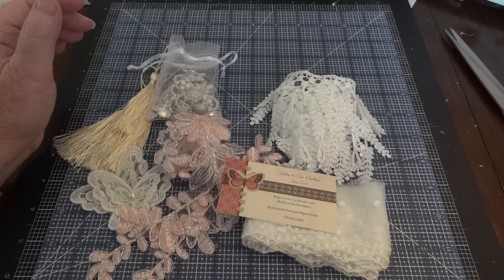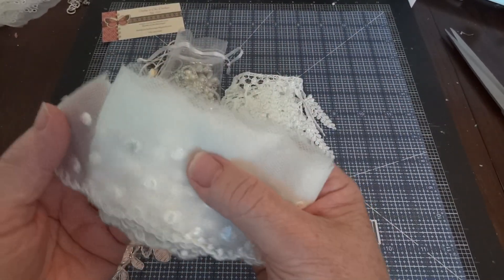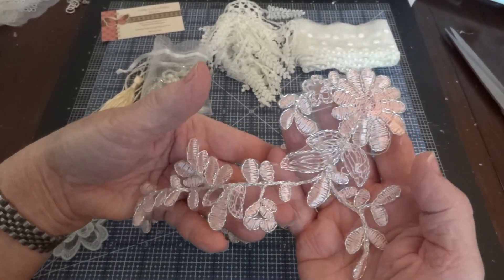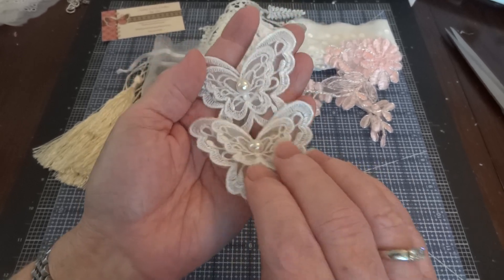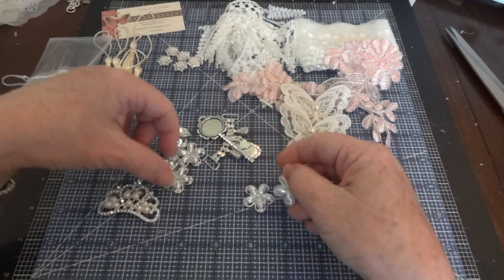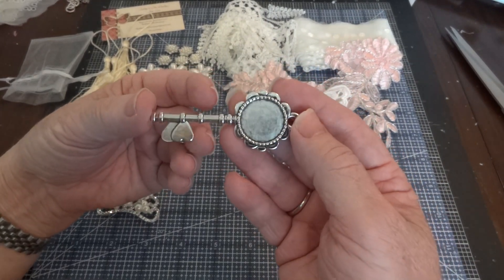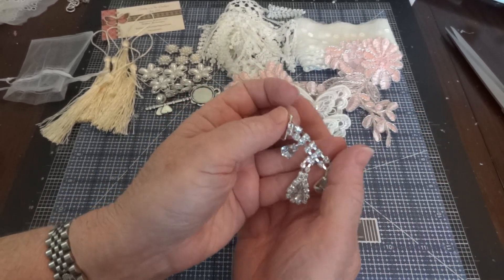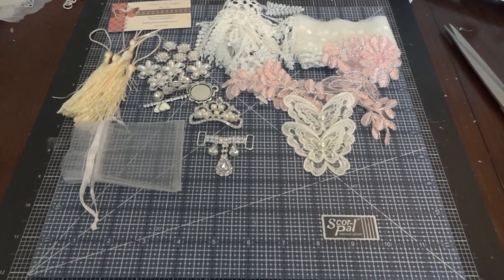July DT package for SCB on Face Book!!!